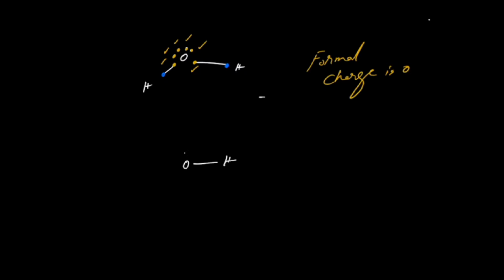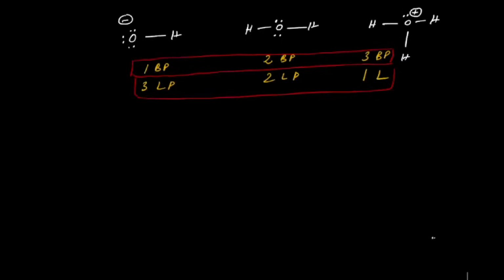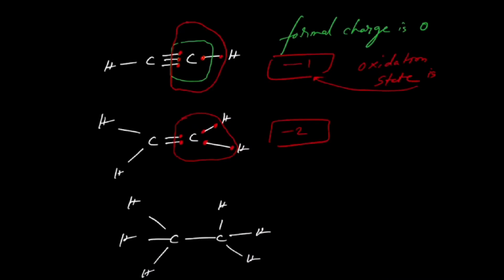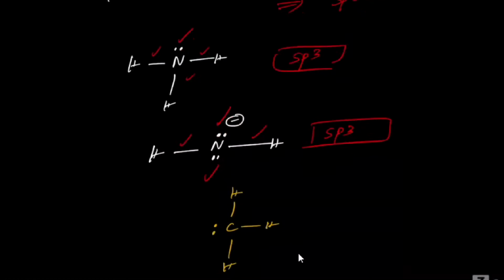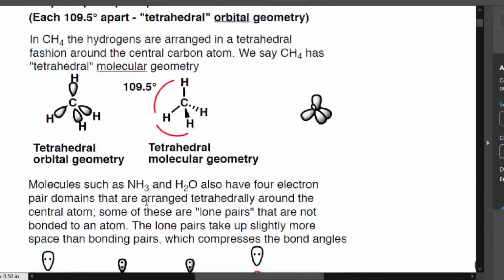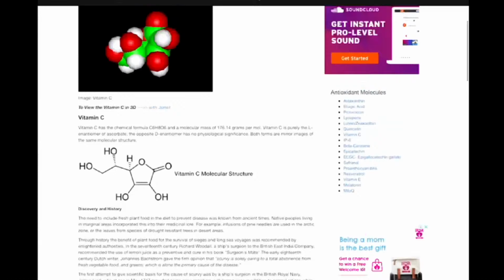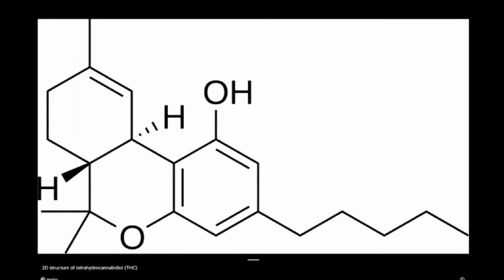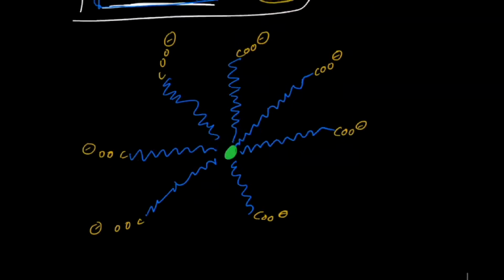NEET/JEE ORGANIC CHEMISTRY LECTURE002